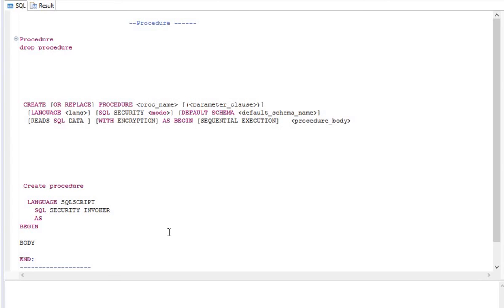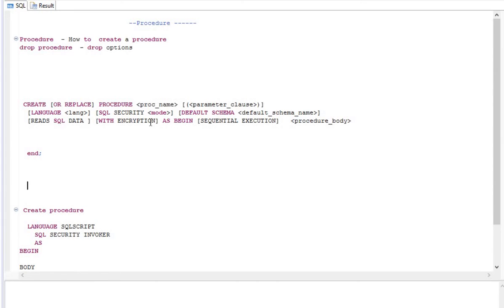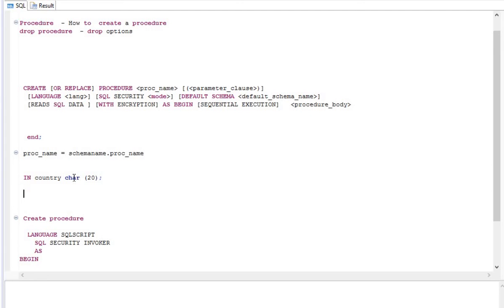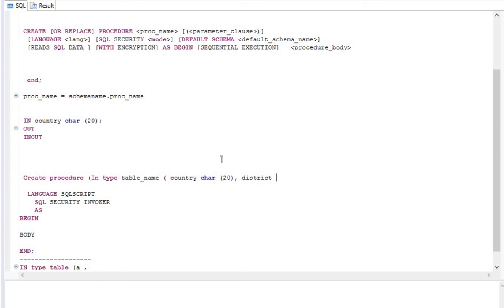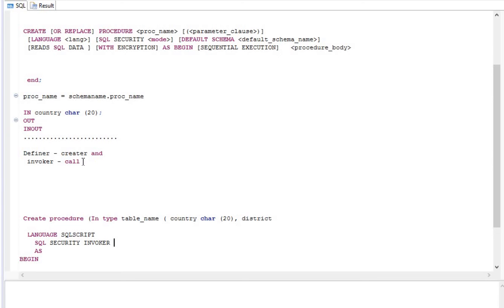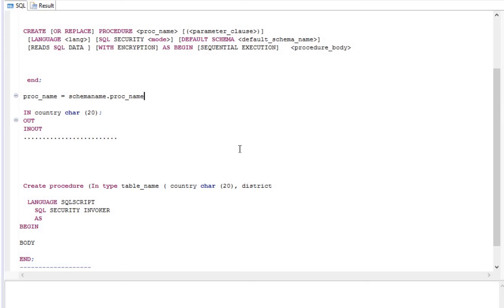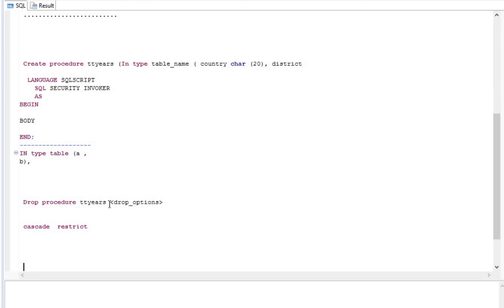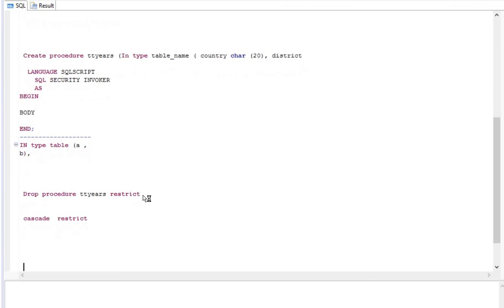How to create a procedure (full details) and drop procedure options(Cascade & Restrict) Tutorial - 2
This video explain in detail about How to create a procedure with full explanation about of its parameters. This video also shares information about drop procedure options like cascade and restrict.